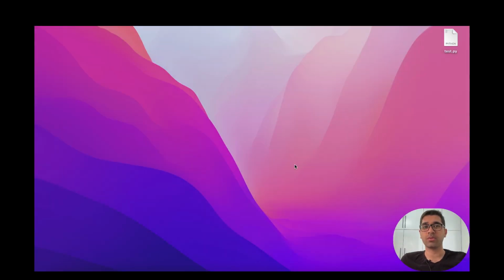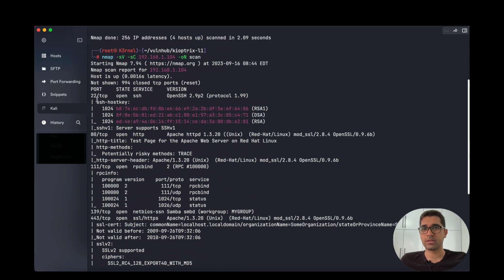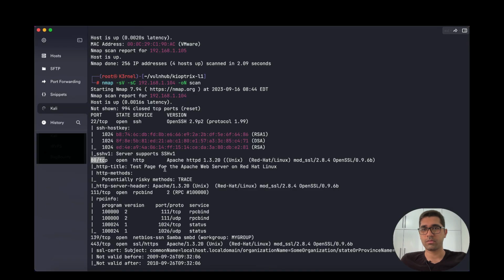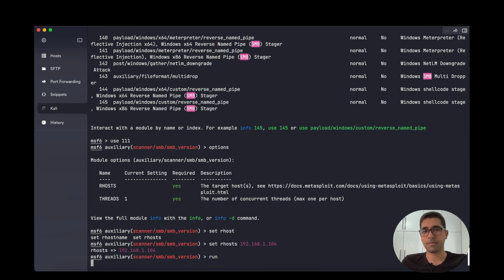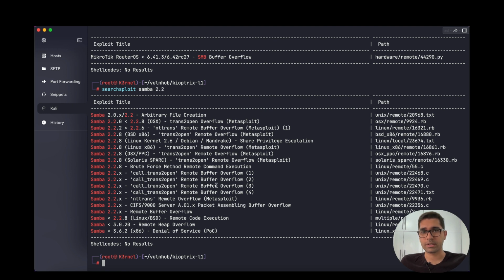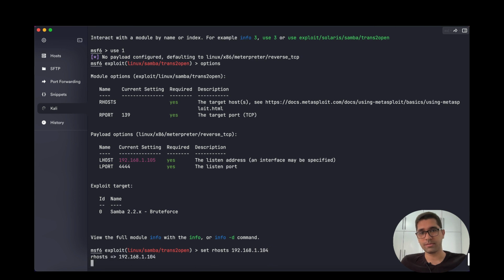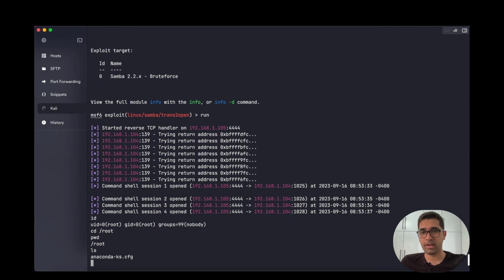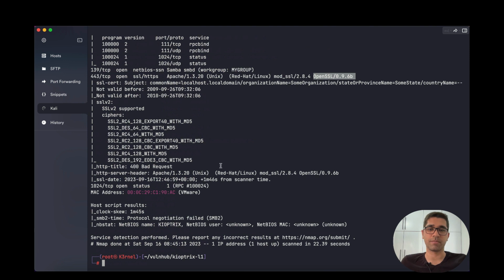kioptrix level 1 - Complete Walkthrough (English)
In this we video, we will try to solve another VulnHub machine,
so many tricks and techniques

Have Fun Hacking . . .